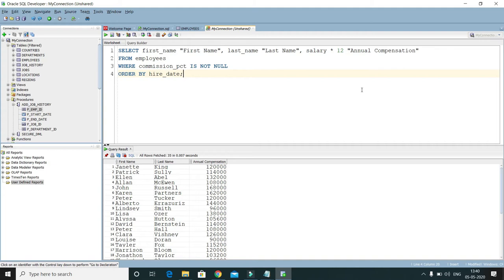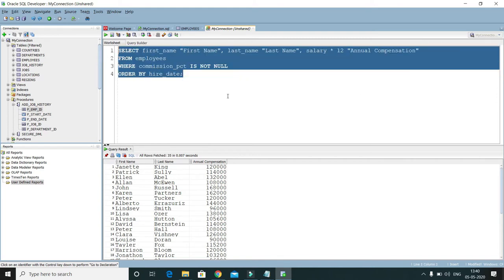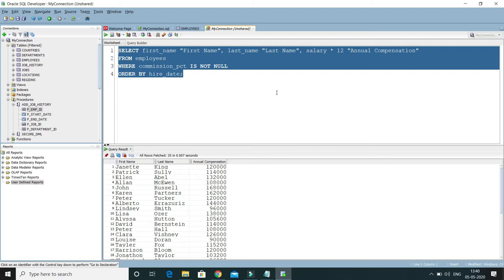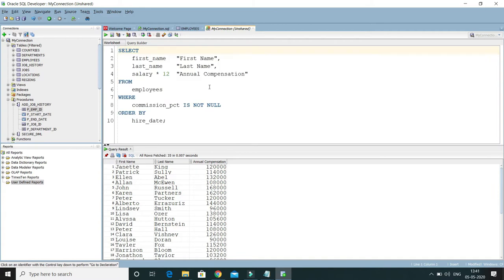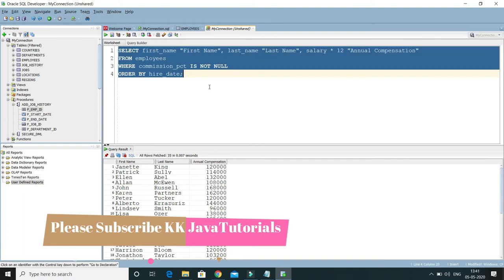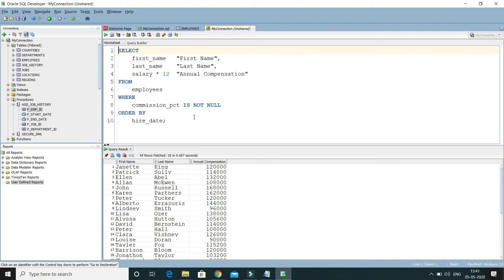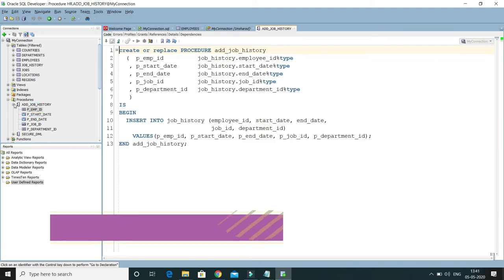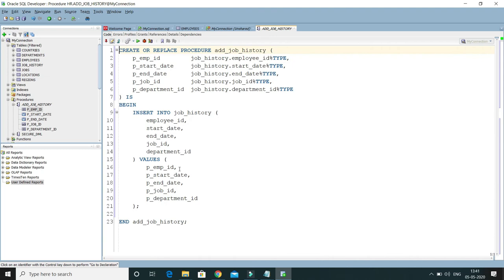How to Format SQL Query,Procedure,Function etc in SQL Developer ? || Oracle SQL Developer Tutorial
About this Video:
In this video, We will learn How to Format  SQL Query,Procedure,Function etc  in SQL Developer ?